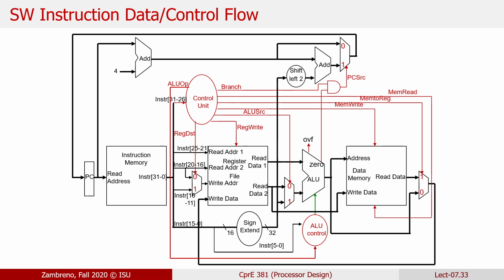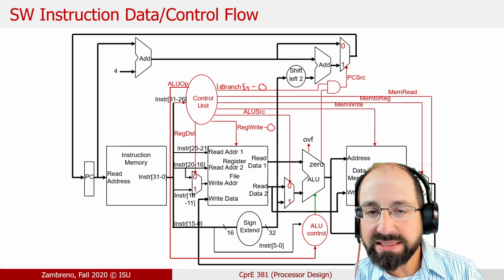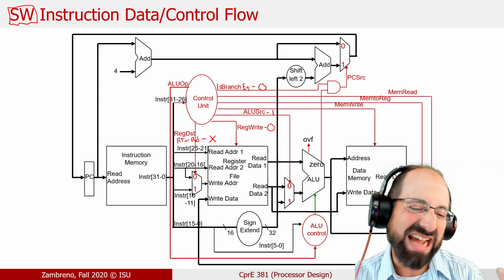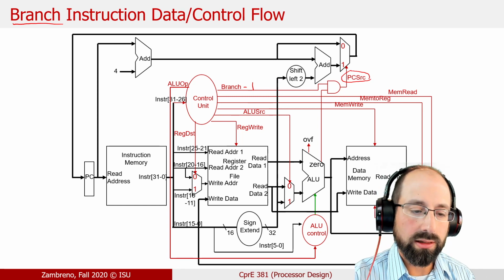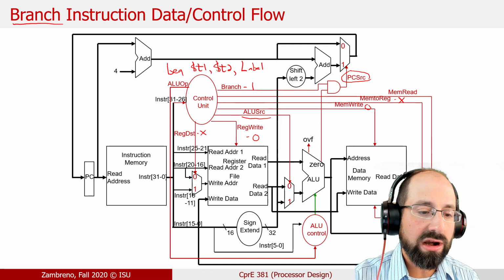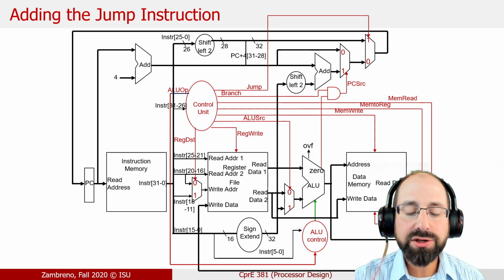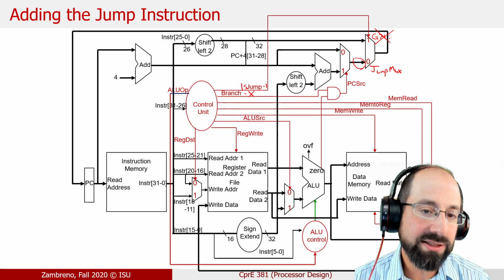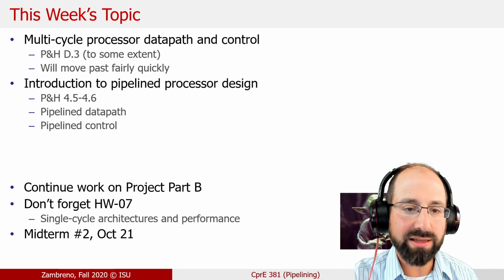10/9/20: Lect-07 (cont.)